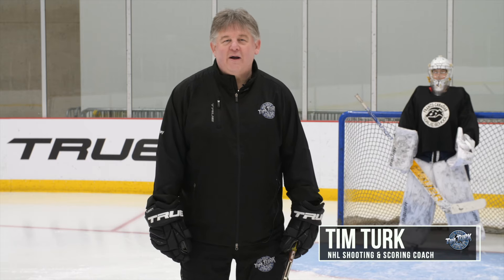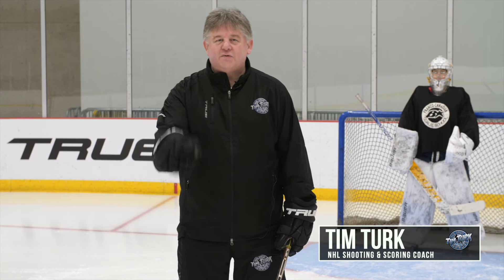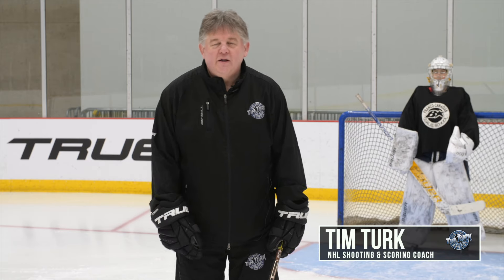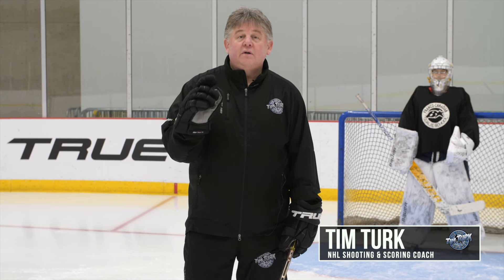Goalie Pad Passes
🏒 Pad Passes can produce second chance opportunities for scoring when no other choices are available. This is a great option to have in your toolbox!